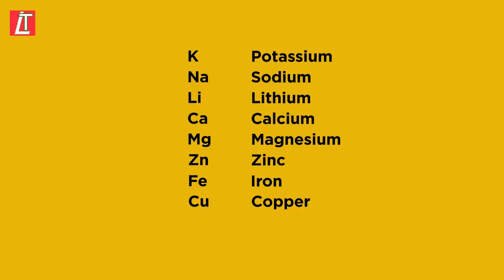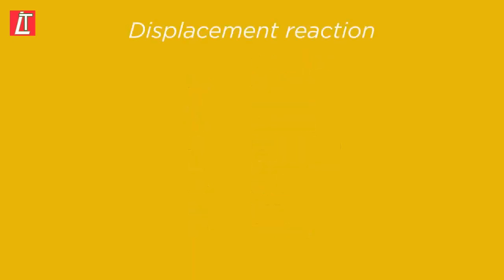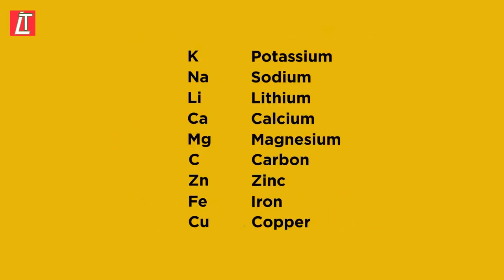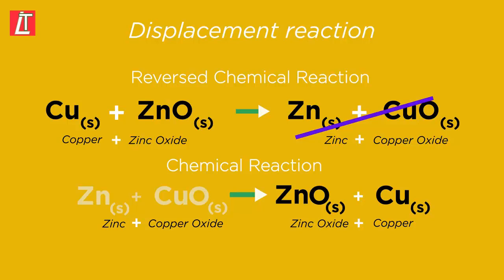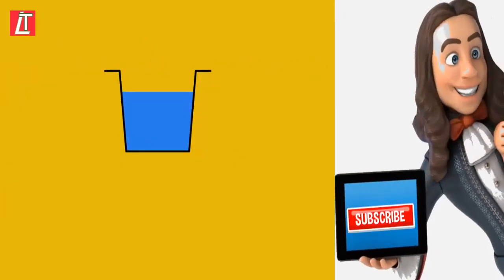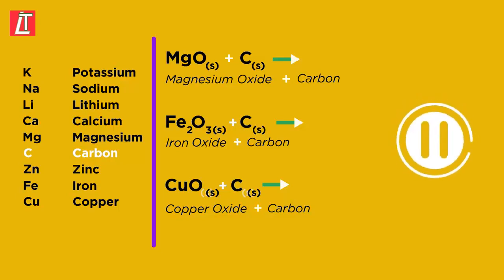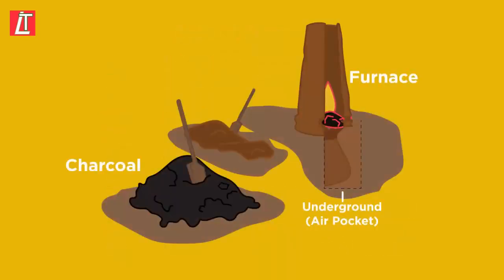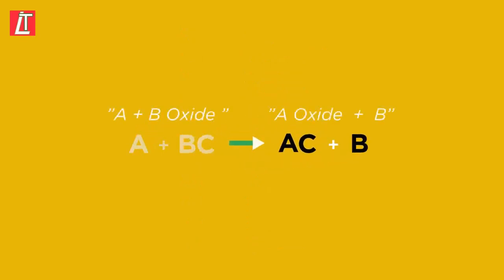Displacement Reactions || Environmental Chemistry || Ladder Tips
Animation & Design: Jean-Pierre Louw
Narration: Dale Bennett
Script: Alistair Haynes

      by
LADDER TIPS